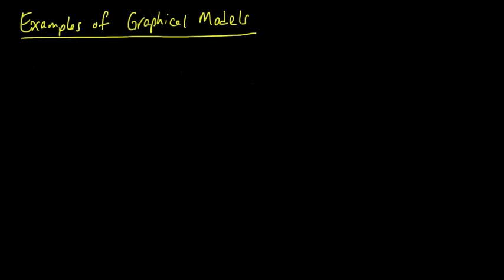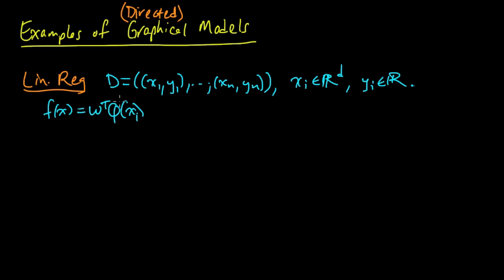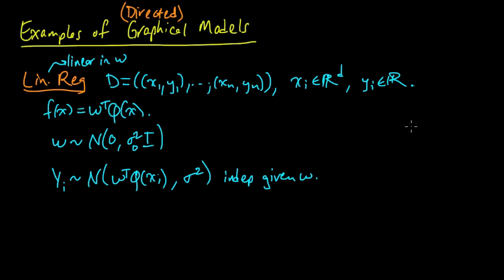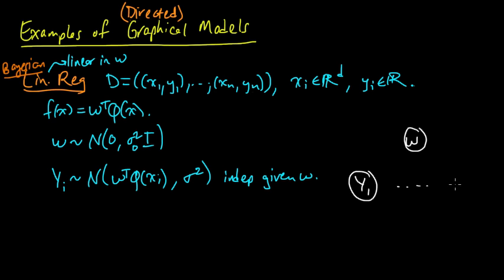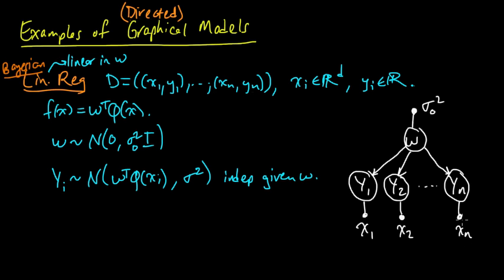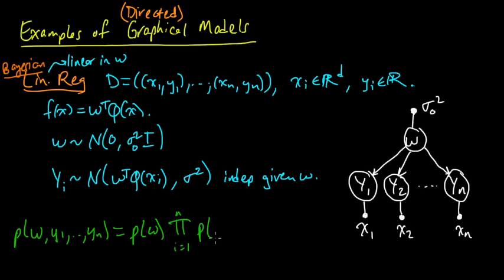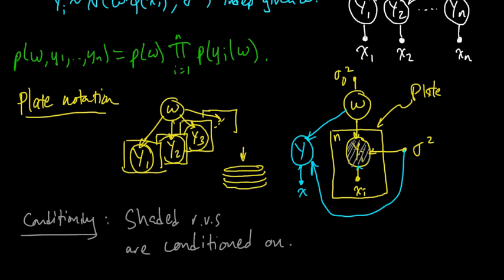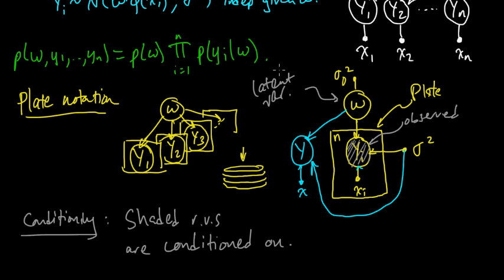(ML 13.6) Graphical model for Bayesian linear regression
As an example, we write down the graphical model for Bayesian linear regression. We introduce the "plate notation", and the convention of shading random variables which are being conditioned on.